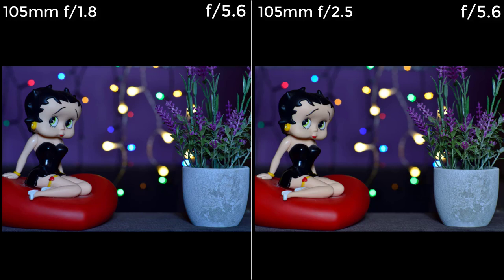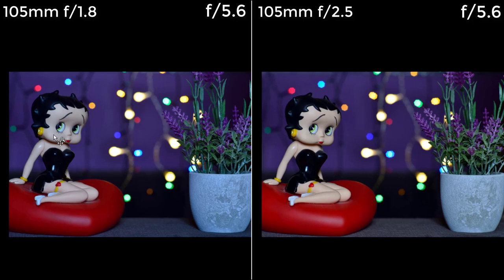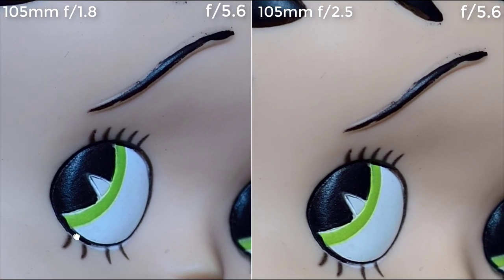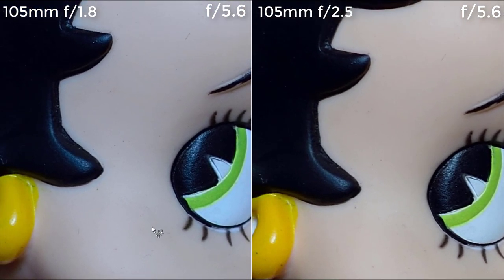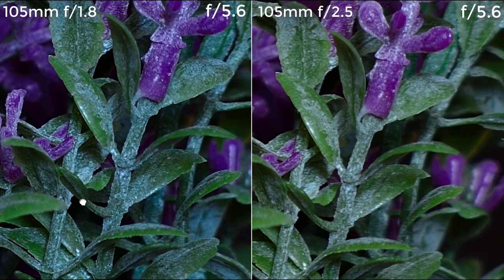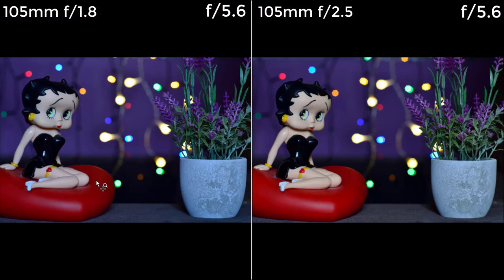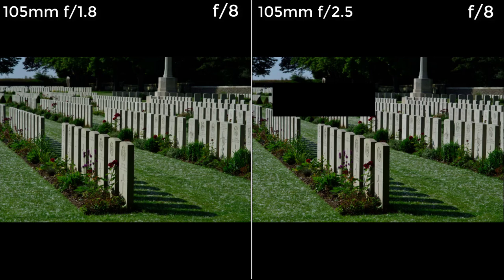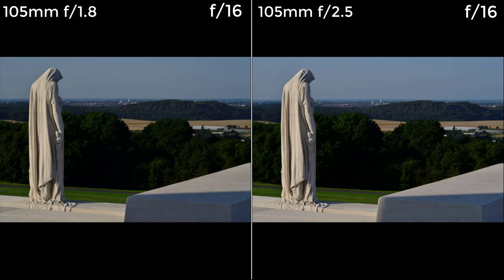Comparison : Nikon Nikkor 105mm f/2.5 vs f/1.8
Hello friends,
Today we’re going to compare to legendary Nikon lenses; the Nikon Nikkor 105mm f/2.5 versus Nikon Nikkor 105mm f/1.8.